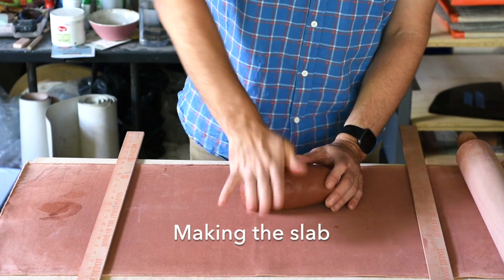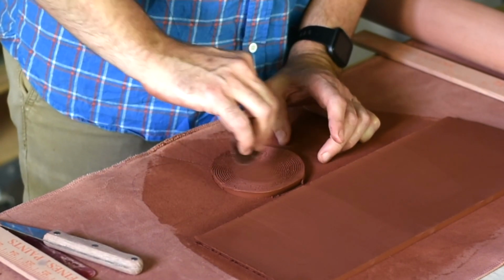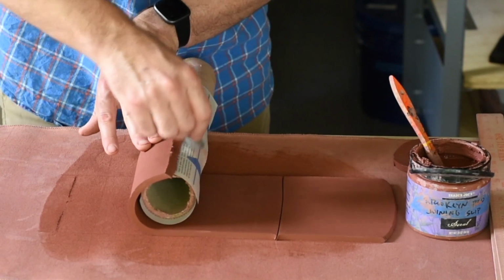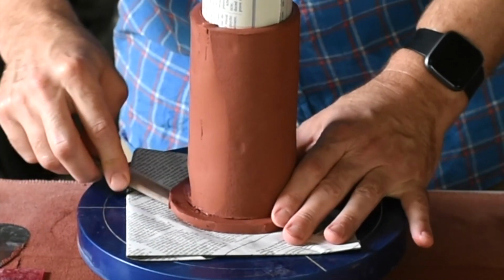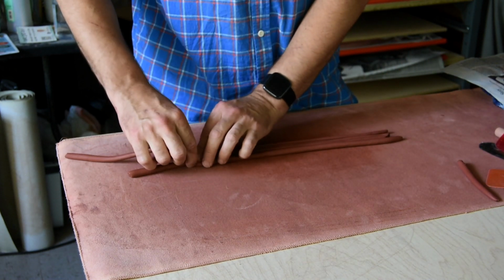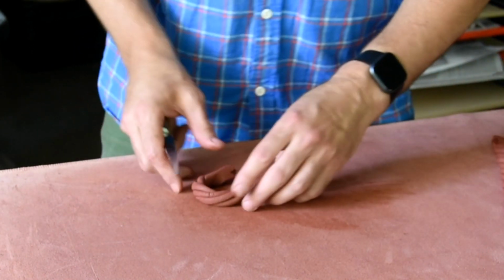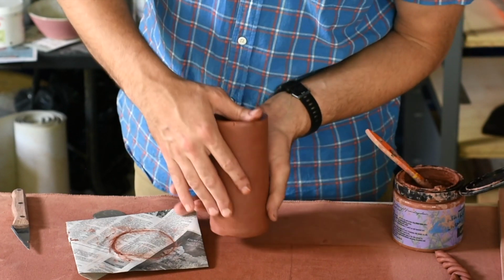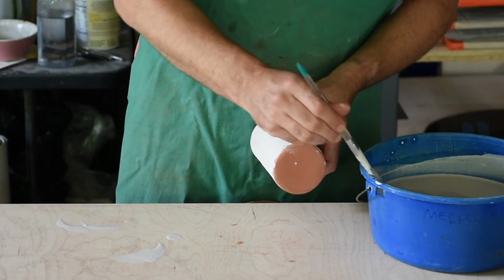Making a Slab Cup with Twisted Coil Handle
This video shows how to make a cup by wrapping a slab of clay around a cardboard tube and then adding a twisted coil handle. Wrapping a slab around a tube is one of my favorite ways to work with clay, and this is a flexible technique that can be used to make this style of mug or modified to suit your ideas.

Timecodes:
00:21 Rolling out and cutting the slab
01:31 Preparing the cardboard tube
02:10 Rolling the slab around the tube
02:55 Joining the base
04:00 Making the twisted coil handle
05:45 Joining the handle
06:56 Glazing
08:15 Final results after glaze firing